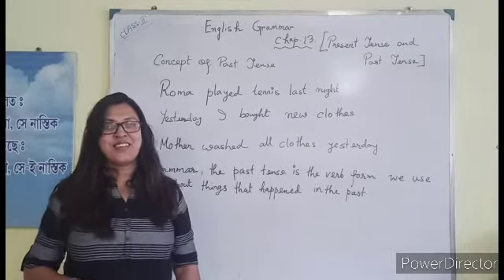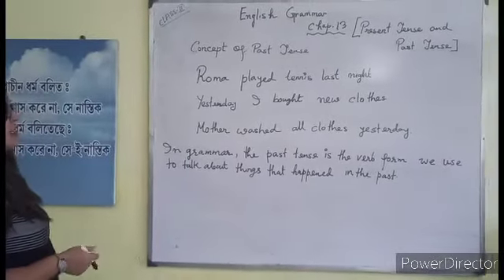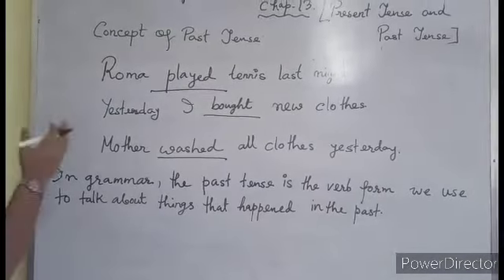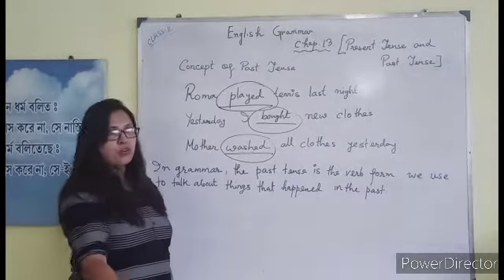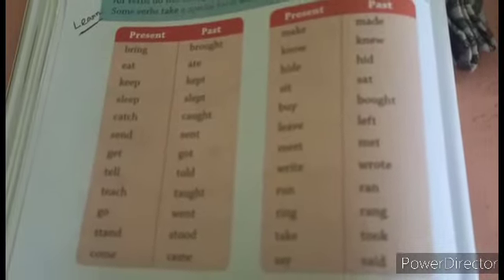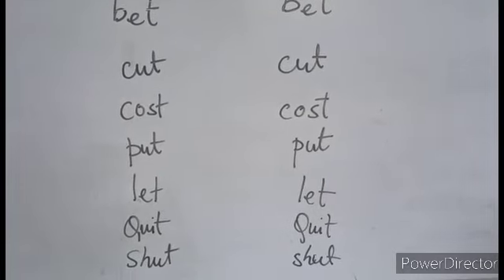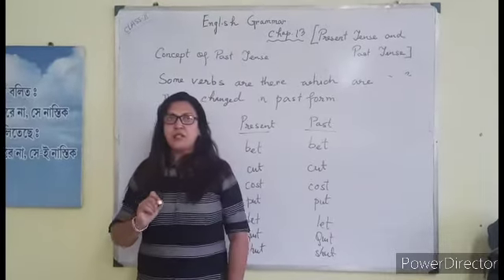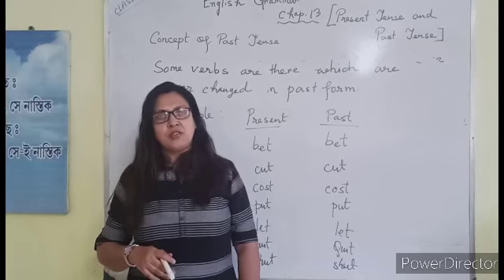class 2 English grammar chap 13 part 4